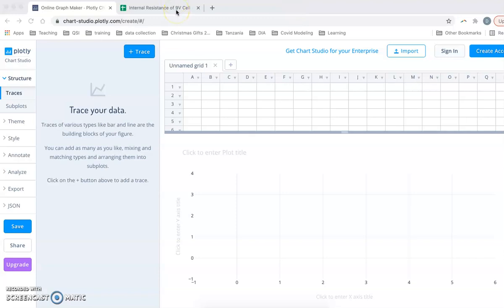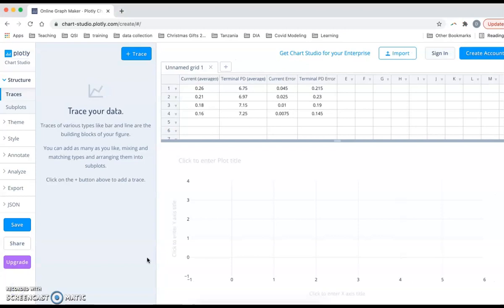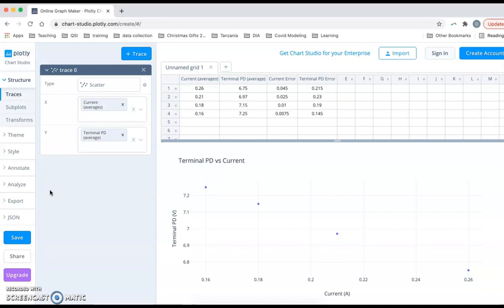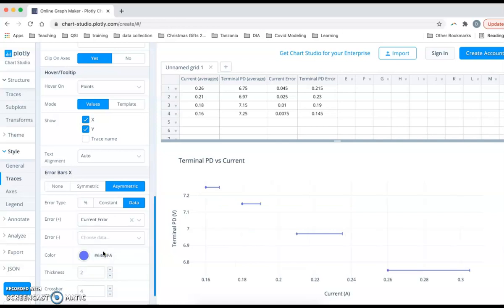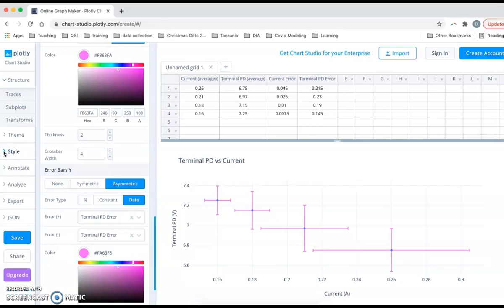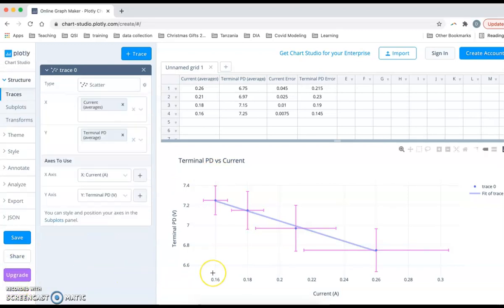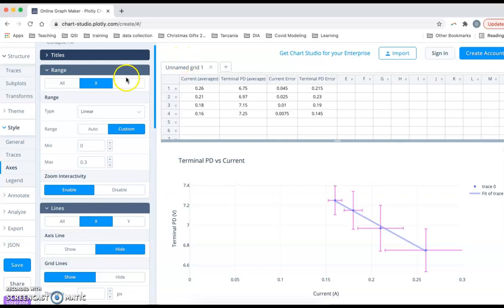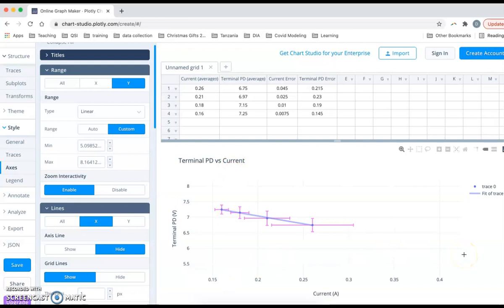Using Plotly to Make Physics Scatter Plot (IB Physics IA)